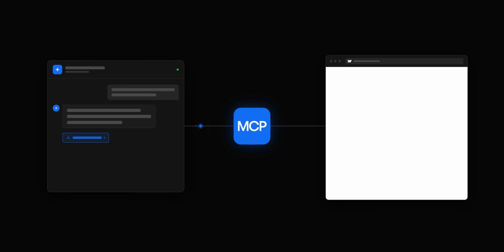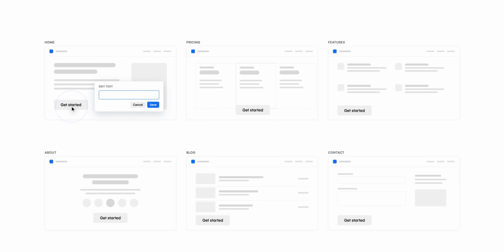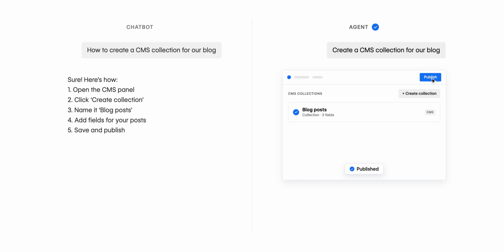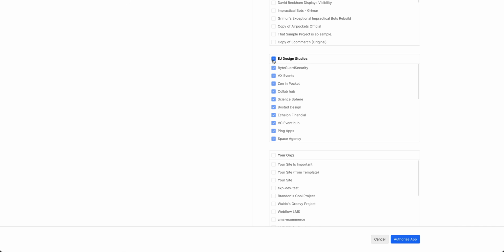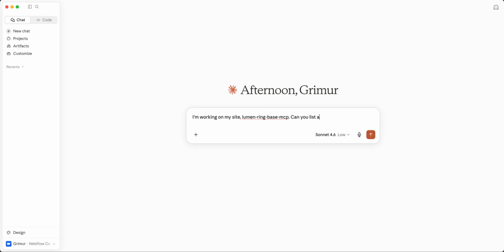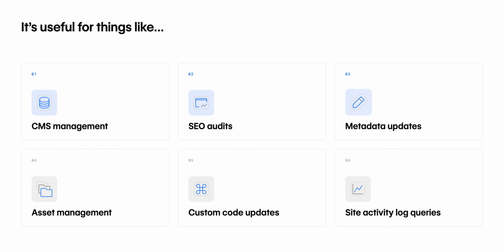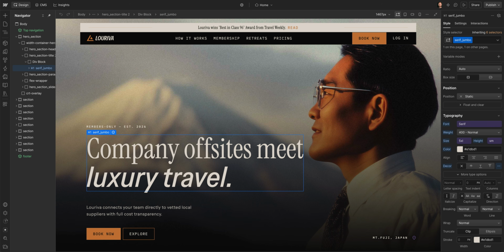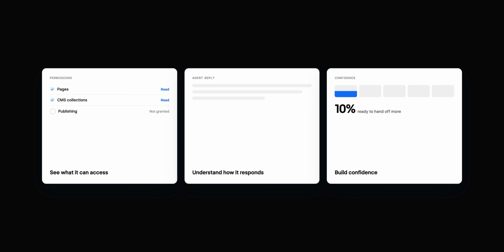Introduction to MCP in Webflow – Webflow tutorial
What if you could build in Webflow just by describing what you want?
With MCP, AI agents can take real action inside your site, not just explain steps.

In this lesson, you’ll learn what Model Context Protocol (MCP) is and how it connects AI agents directly to Webflow. We break down the key difference between chatbots and agents, walk through connecting Claude to your Webflow workspace, and show real examples of agents auditing SEO, managing CMS data, and editing elements on the canvas.

You’ll also see how permissions work, what access you’re granting, and why structure (like variables and components) matters when working with AI.

By the end, you’ll understand how to safely start using AI agents in Webflow, and how to begin with small, high-impact tasks like metadata audits and CMS checks.

Chapters:
00:00 — What is MCP?
00:45 — Chatbot vs Agent
01:30 — Connecting Claude to Webflow
02:15 — What Did We Authorize?
02:55 — Working with Site Data
03:45 — Working on the Canvas
04:35 — Recap & Where to Start